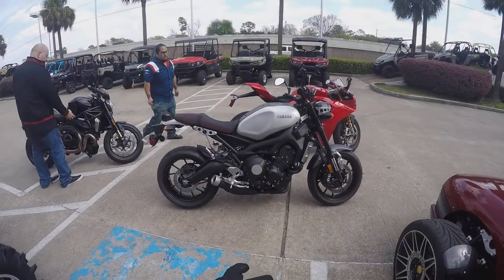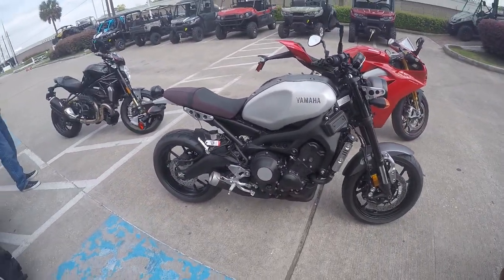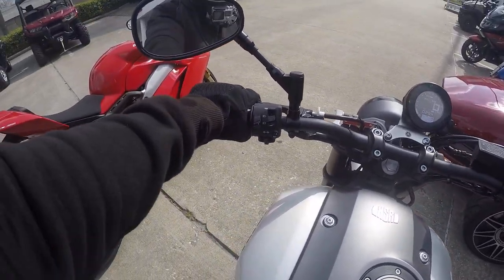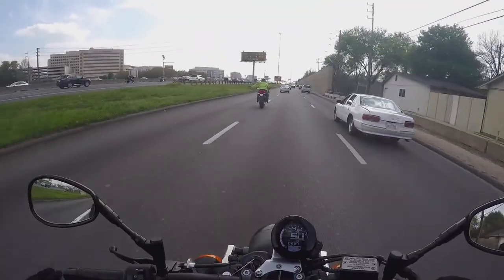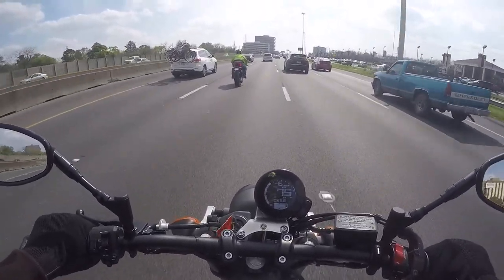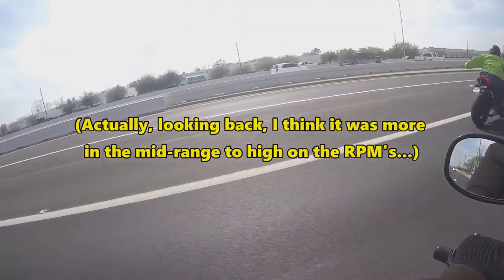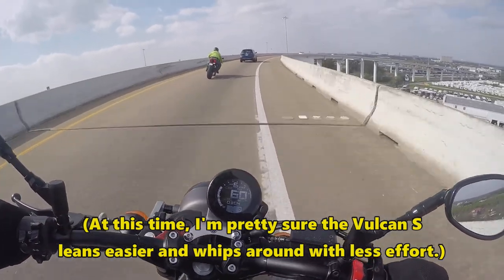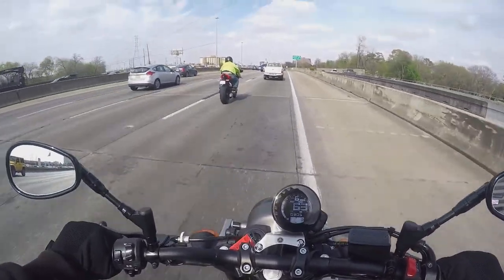Yamaha XSR900 | Test Ride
Tests riding the Yamaha XSR900! This test ride video will also lead into another future test "ride video"...

*MY BIKE*
2016 Kawasaki Vulcan S 650 (ABS)

*RECORDING GEAR*
-Helmet Cam
GoPro Hero4 Silver
-Bike Cam
GoPro Hero5 Session
- "Off Bike" Vlog Cam
Sony DSC-HX80
- Microphone
-Mic Adapter

*MY GEAR*
Helmet -Speed & Strength SS1600 Cruise Missile (LG)
Jacket - Icon Overlord Jacket (LG)
Gloves - Speed & Strength Men's Last Man Standing (LG)

*MUSIC CREDIT*
- Legends by DJ Quads